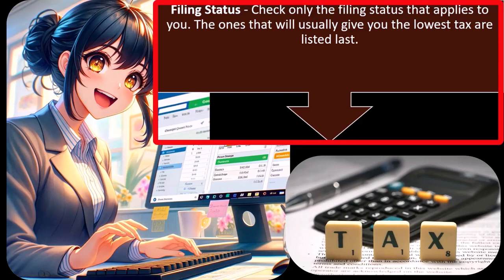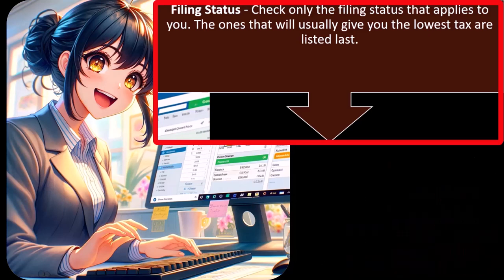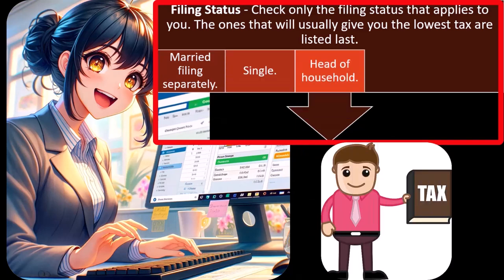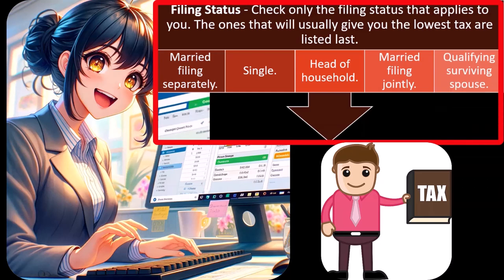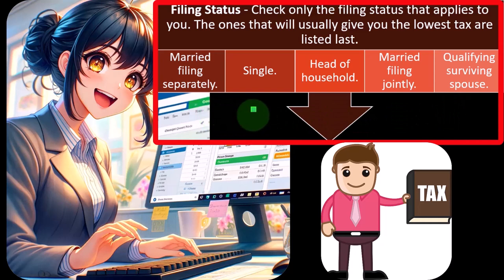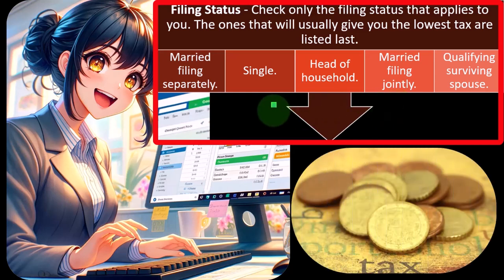Standard Deduction Amounts, Single, Married Filing Jointly, Head of Household Tax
Discover the Standard Deduction Amounts for Single, Married Filing Jointly, and Head of Household filers. Learn how these deductions can reduce your taxable income and potentially lower your tax bill. Whether you're filing individually or as the head of your household, understanding standard deduction amounts is key to optimizing your tax situation.